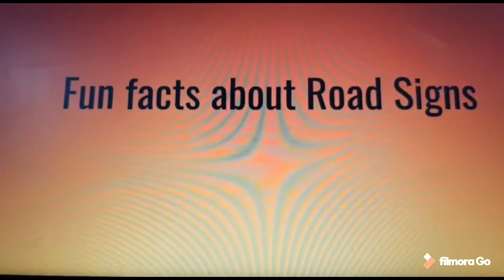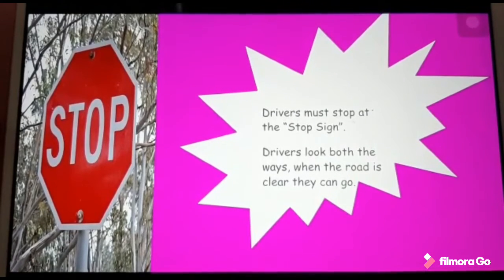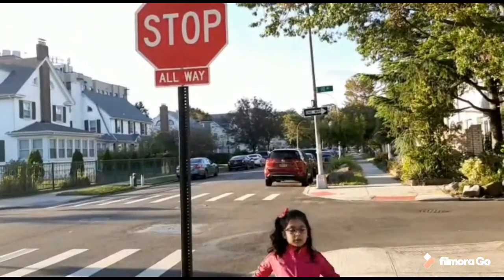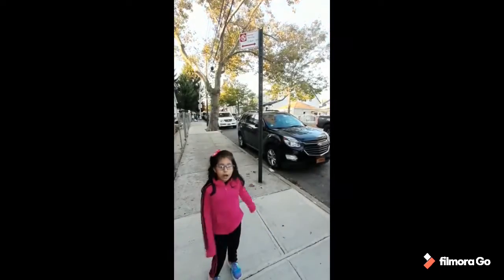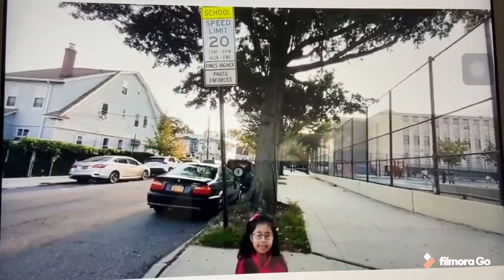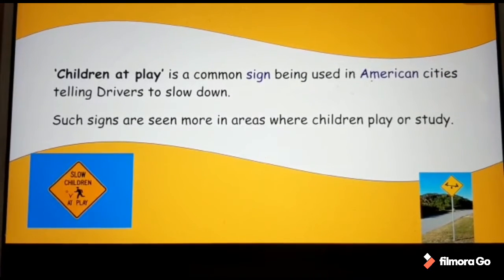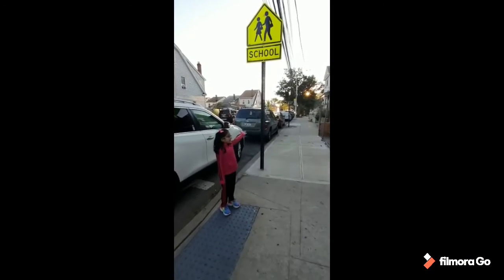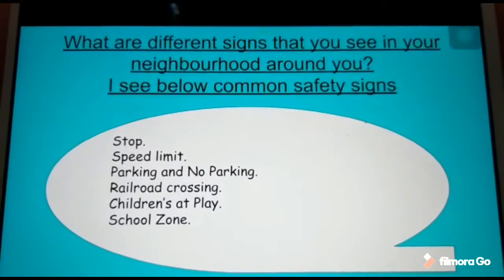Road signs Traffic signs Covid #2020 Read with Kritika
Today Kritika takes everyone on a road trip near her neighborhood to show important road signs.